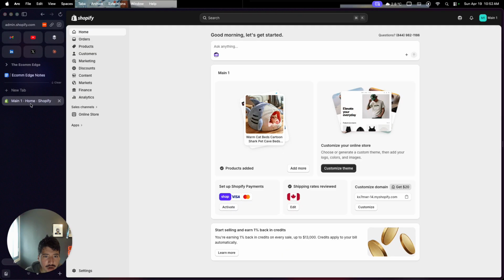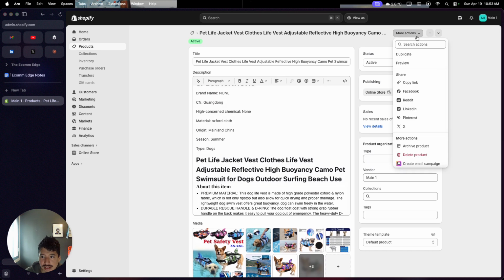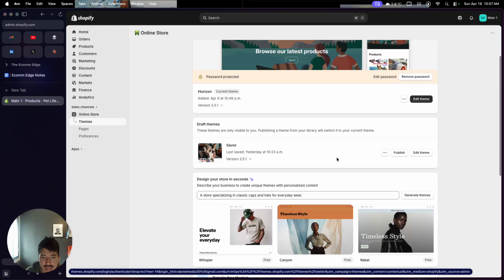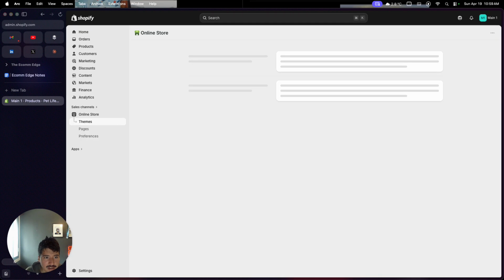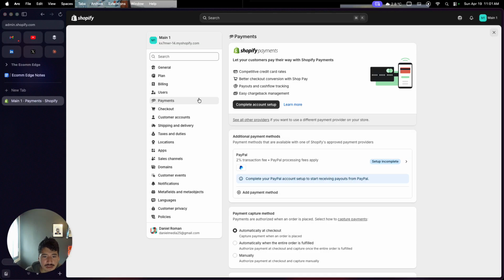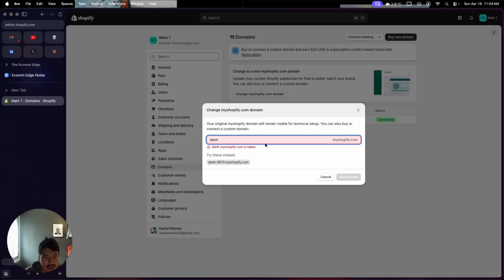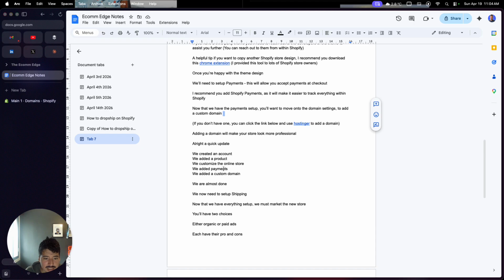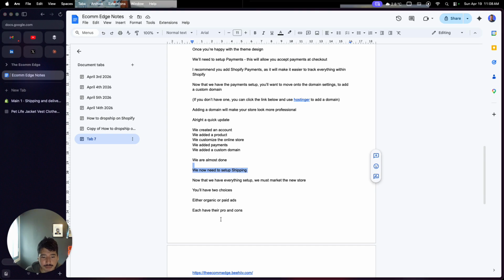How to create a shopify store